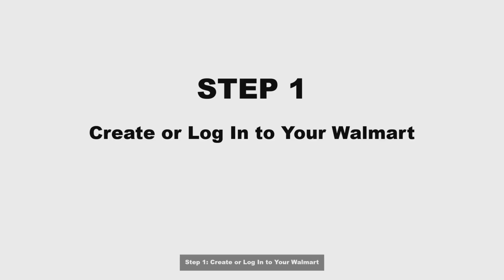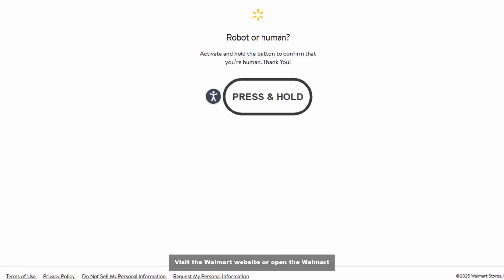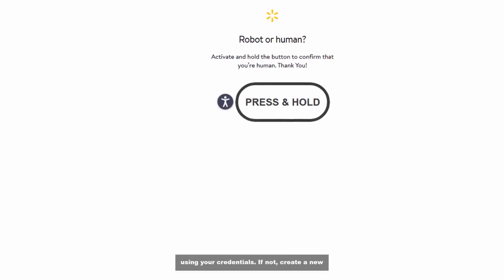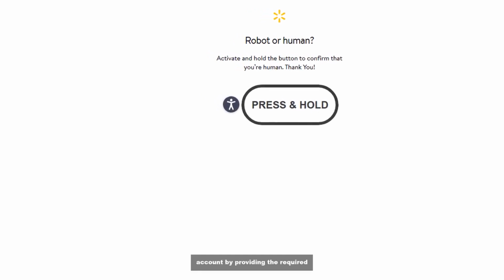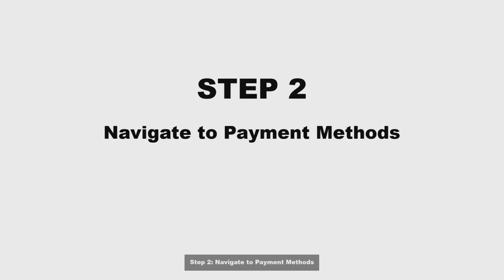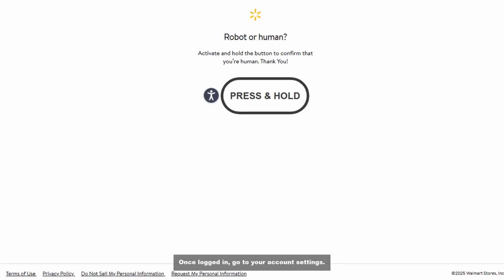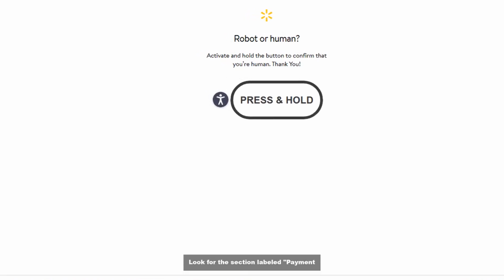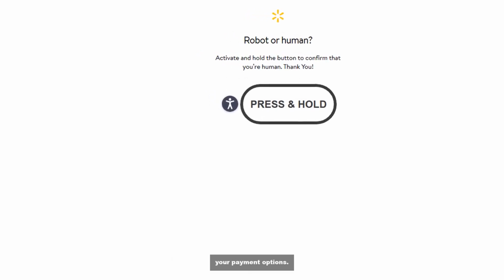How To Link Your Bank Account To Walmart 2025 (2026)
In this video, we will show you how to link your bank account to Walmart in 2025. This step-by-step guide will help you navigate the process easily, ensuring you can make purchases and manage your finances seamlessly.